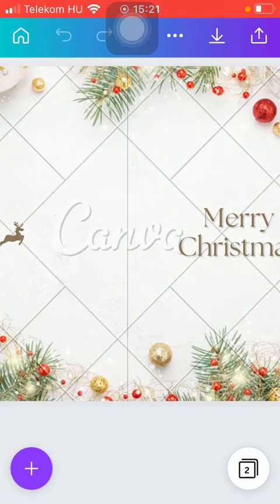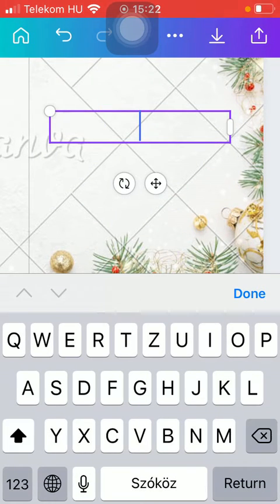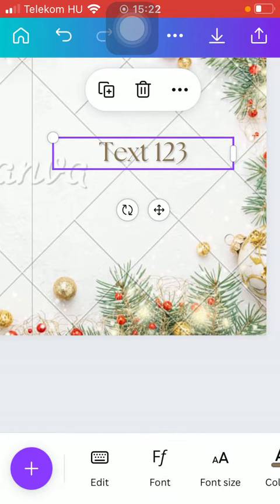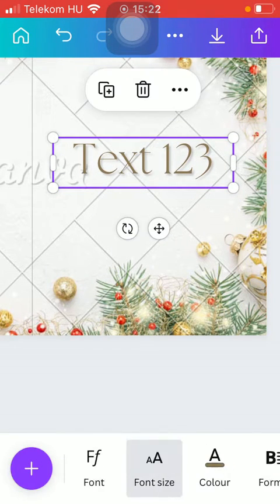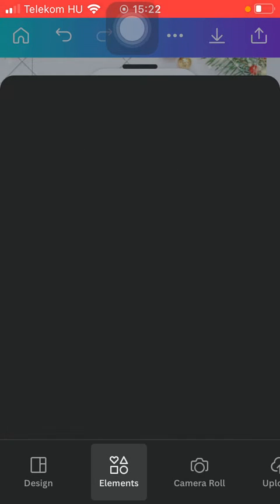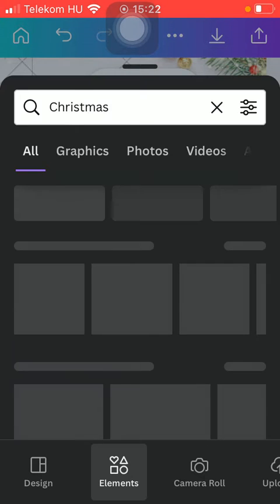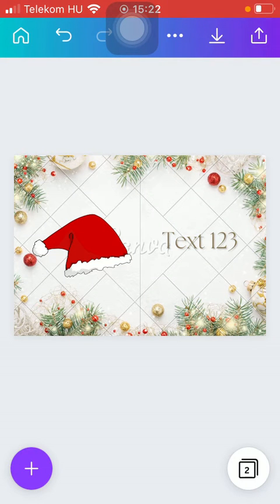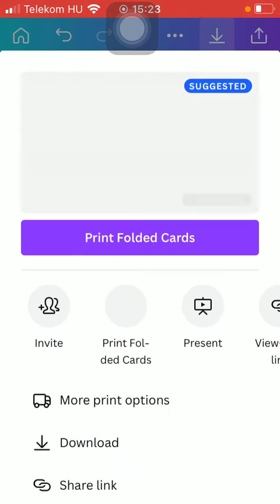How to make a folded card on Canva?